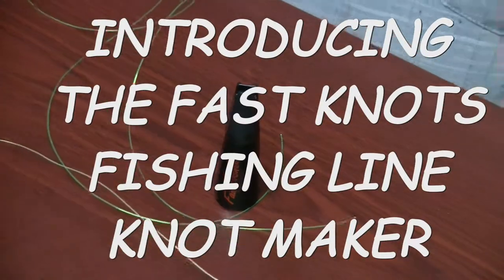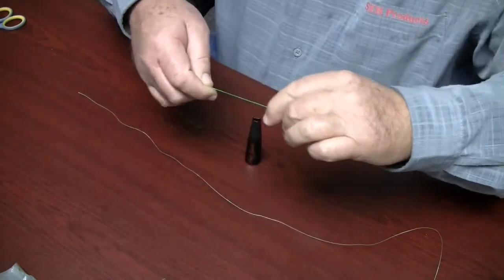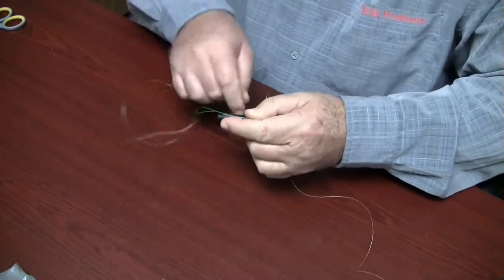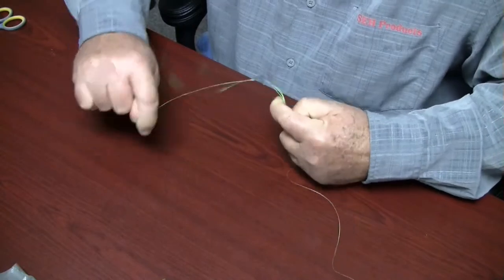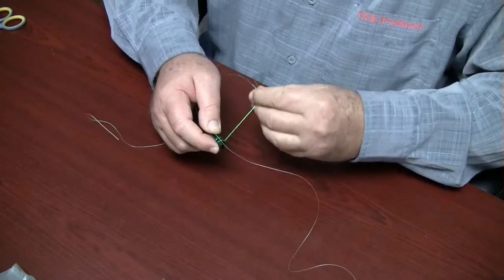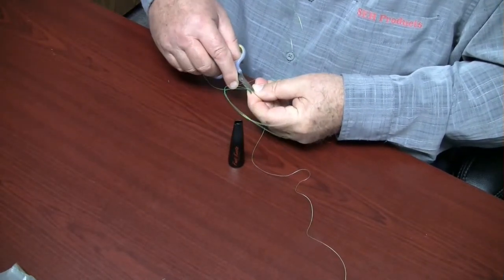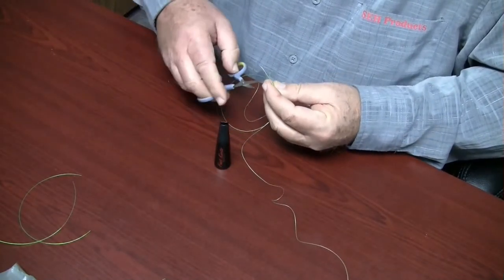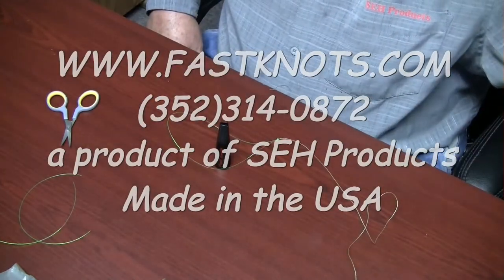Double Leader Knot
How to tie a Double Leader Fishing Line using the Fast Knots Fishing Line Knot Maker